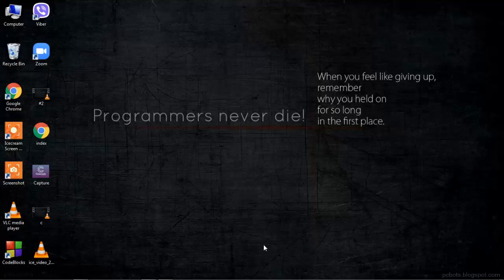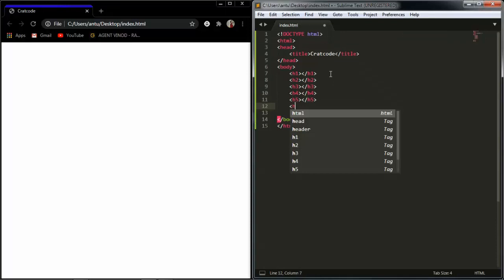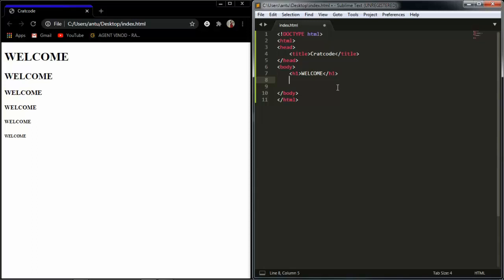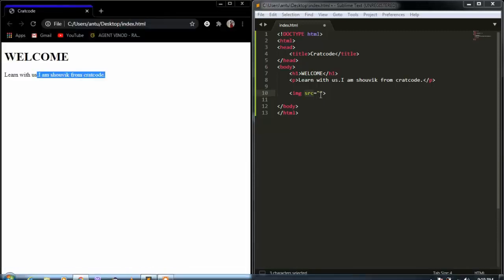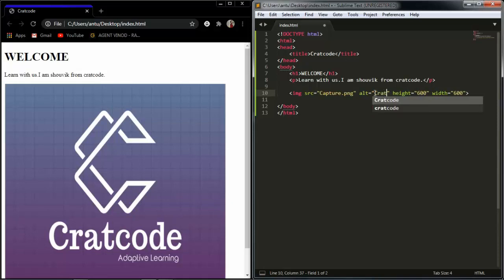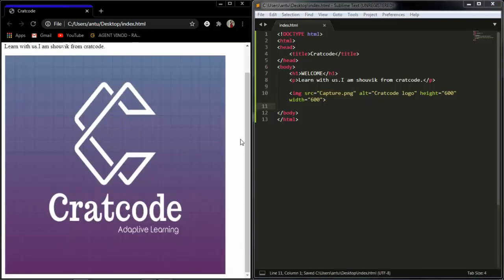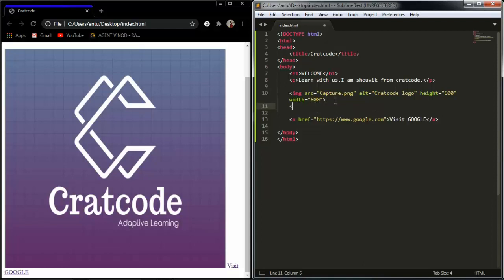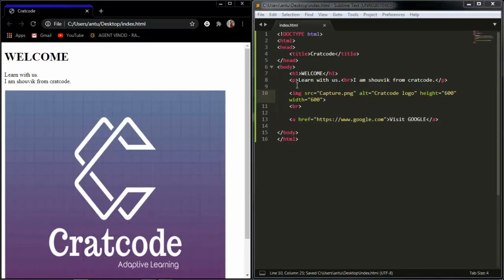Cratcode || HTML5 ( Headings, Paragraph, Image, Link) || H3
Hey there!!
This is the third video of our series. It includes-
-Headers
-Paragraph
-Links
-Images

It includes-
-A Basic HTML5 document
-Proper Explanation of the basic tags